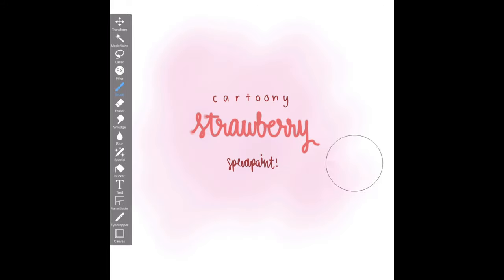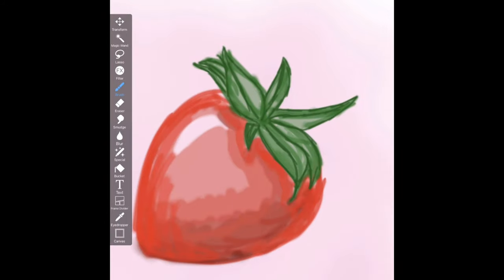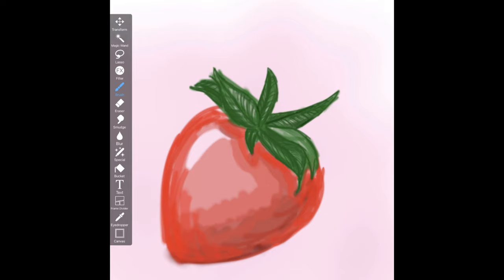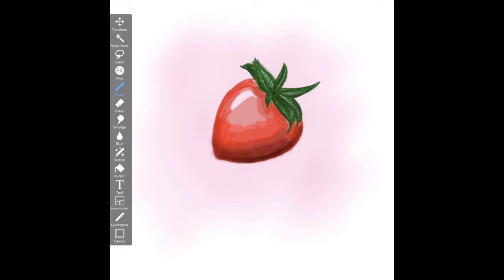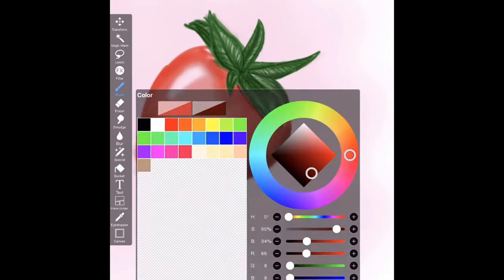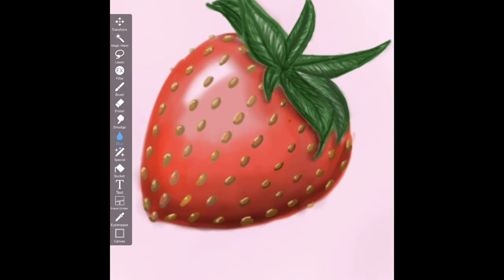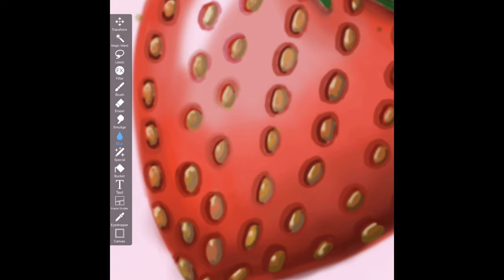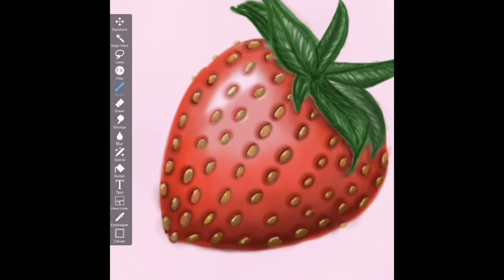STRAWBERRY CARTOON SPEEDPAINT + Voiceover | SketchingBlue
In this video I'm drawing a strawberry... in a cartoony style! I also give some tips for (digital) art beginners!

🎵 Music 🎵
Blank Slate - VYEN

⭐️ FAQ ⭐️
Digital or traditional art? → digital
How long have you been drawing? → Since I was a toddler I guess
Favorite medium? → acrylic paint or digital art
What digital platforms do you use? → ibisPaint X

I’ve always enjoyed creating, and over the course of 2020, I’ve started expanding my horizons when it comes to taking my imagination and making something of it. So, I've decided to start documenting it, which hopefully will help others grow and develop too. Or if you are here to get drawing ideas, opinions on different mediums or tips and tricks I’ve picked up on, then that’s great too!

Keep sketching
-Blue